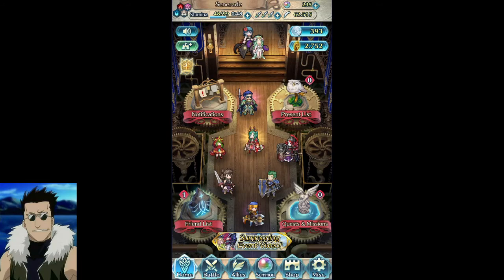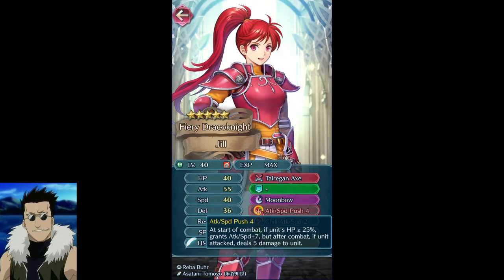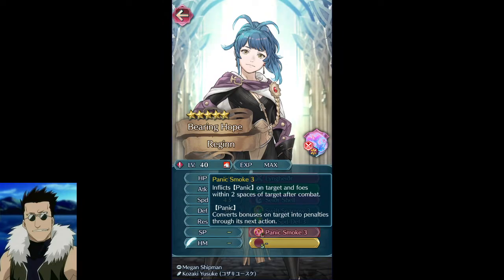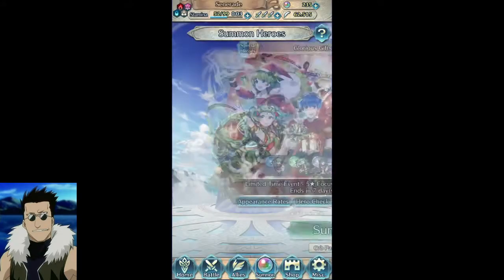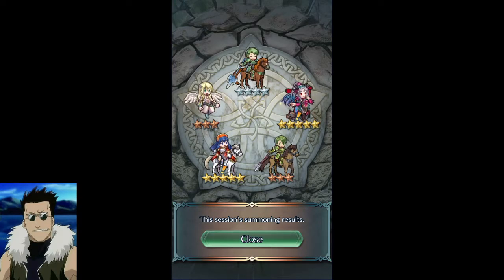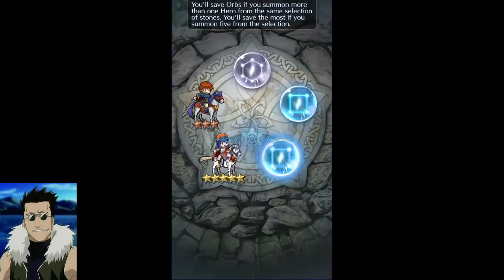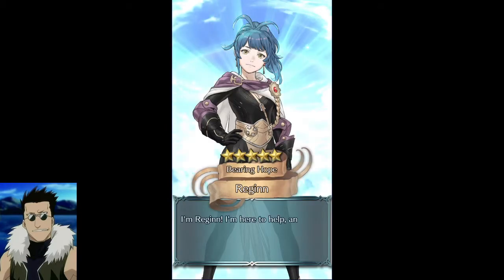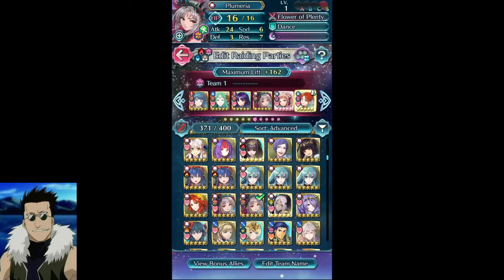Feh Summons: Legendary Lilina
Just another summoning video, this time looking for plumeria and Reginn merges. Let's see whats to see shall we?
Also a bit of an update on the account and where we're at and some discussion on the new ar changes, and as always a little bit of complaining haha